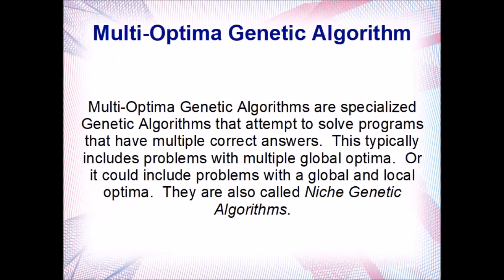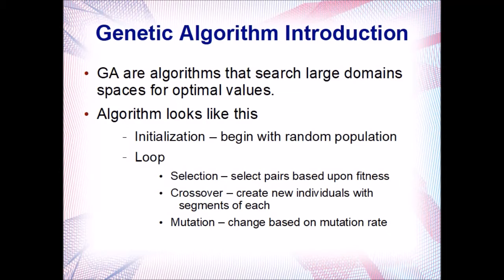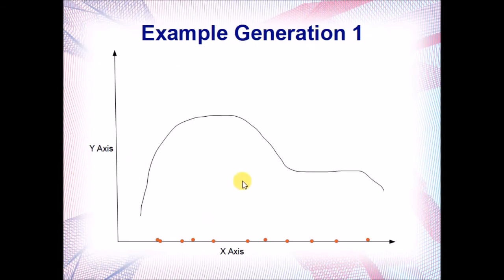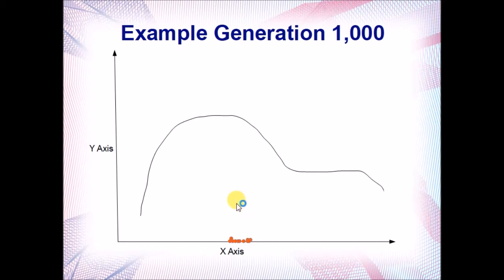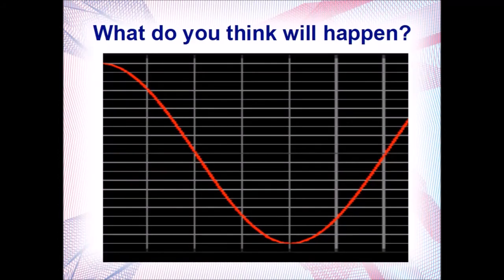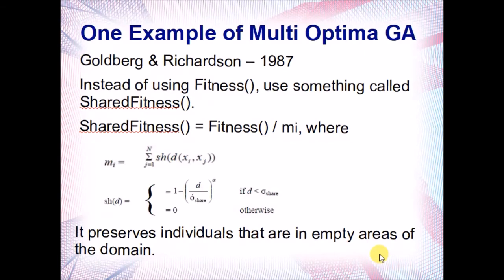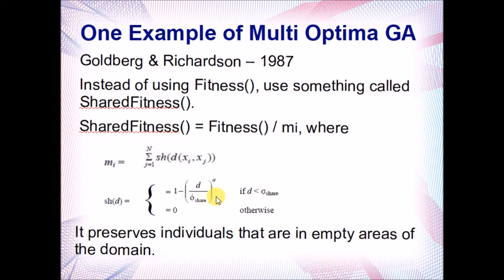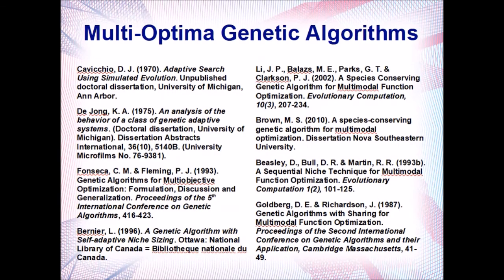Multi-Optima Genetic Algorithms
Multi-Optima Genetic Algorithms are specialized Genetic Algorithms that solve problems with multiple global optima or a global optimum and one or more local optima.  Sometimes the terms Multi-Modal, Multi-Basin and Niche Genetic Algorithms are used.